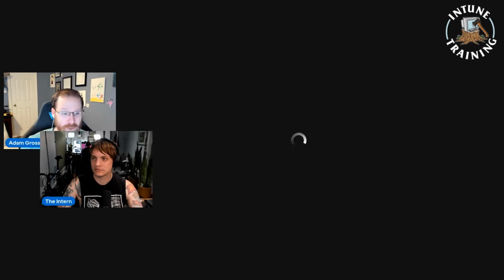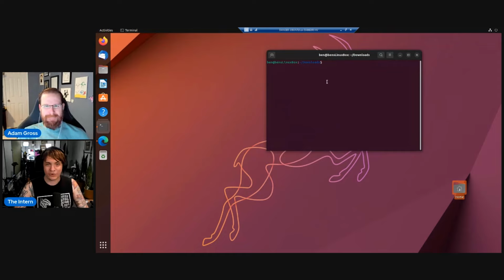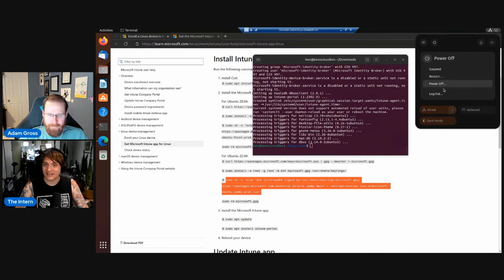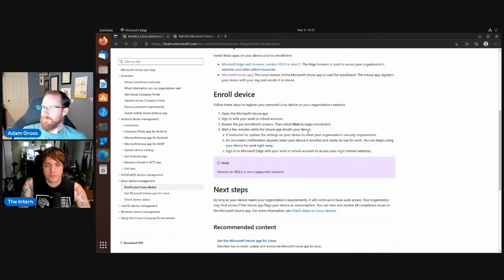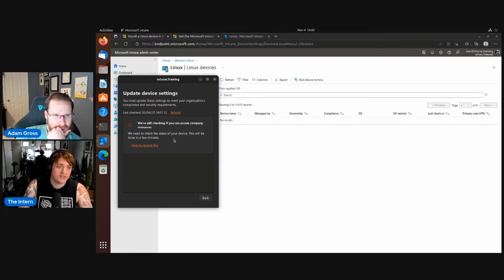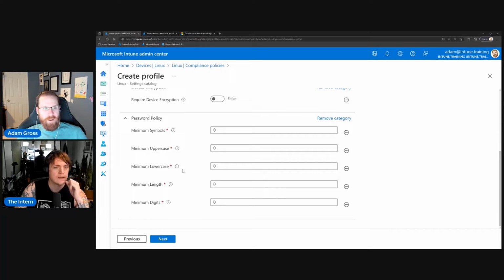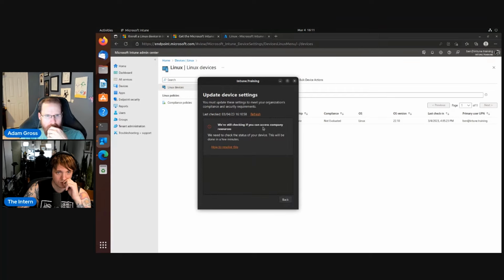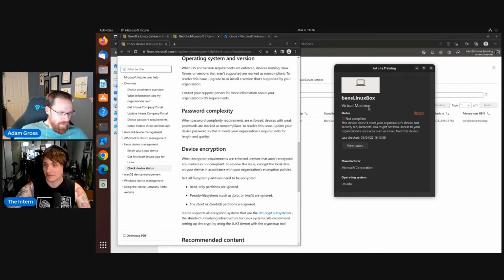S04E15 - Linux (I.T)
00:00 - Intro
03:45 - Enroll Linux device in Intune
08:13 - Installing Microsoft Edge
14:54 - Install Microsoft Intune app for Linux
19:31 - Enroll your Linux device
29:34 - Creating Linux Compliance policy
41:41 - Wrap up